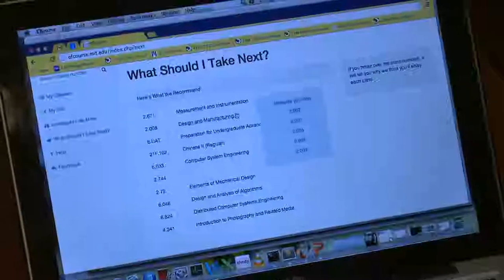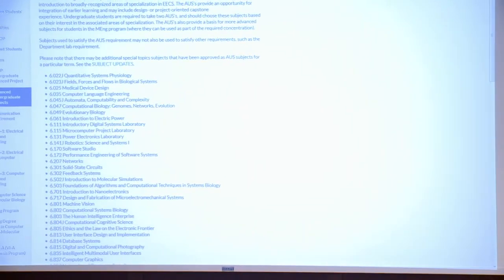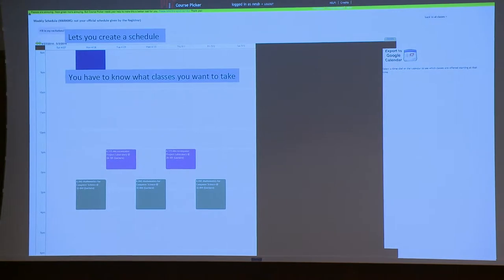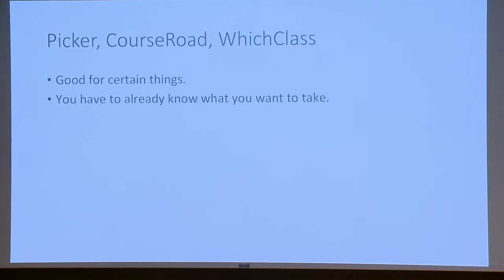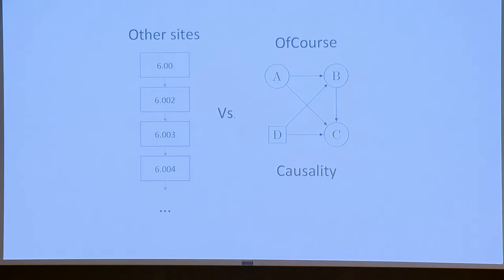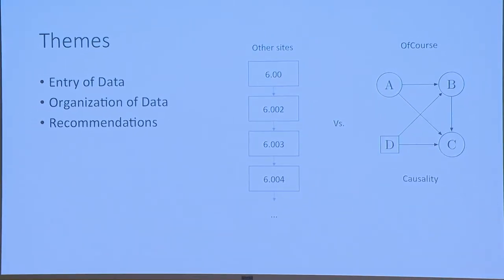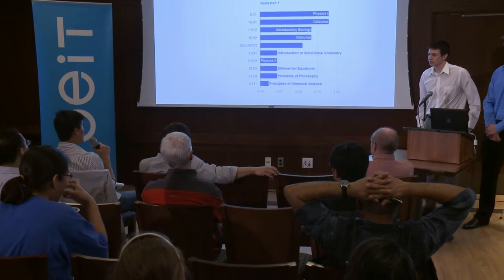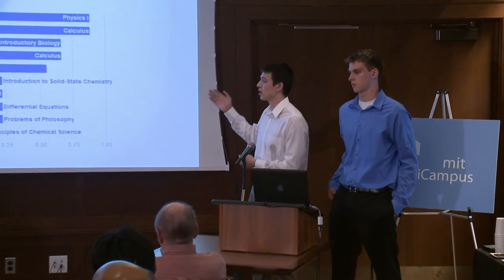iCampus Prize 2014 Finalists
2014 iCampus Prize final round presentations from April 2014